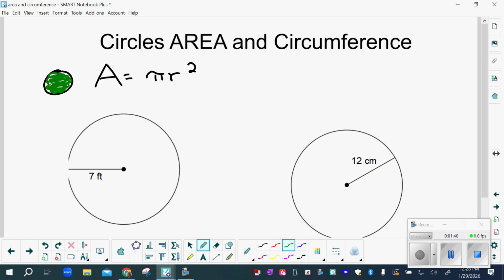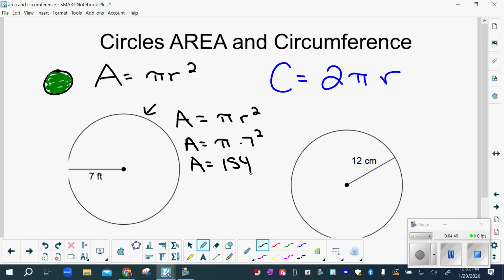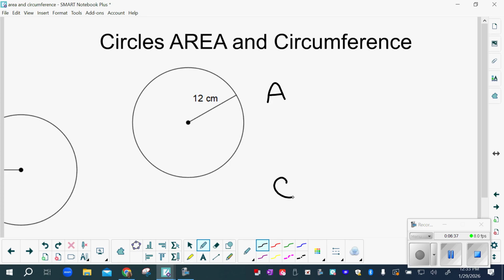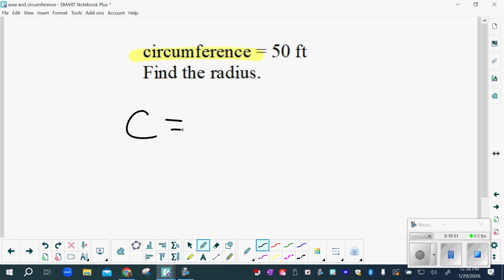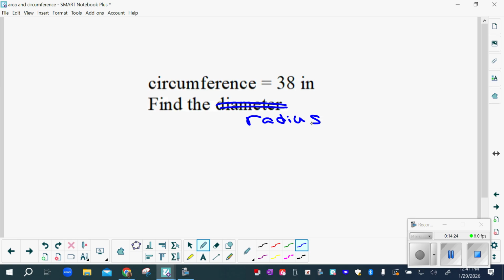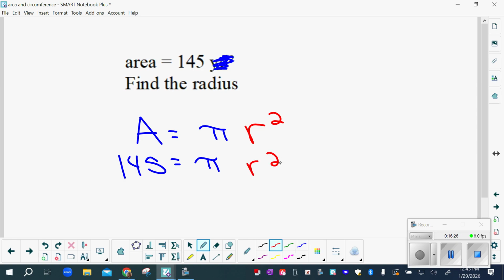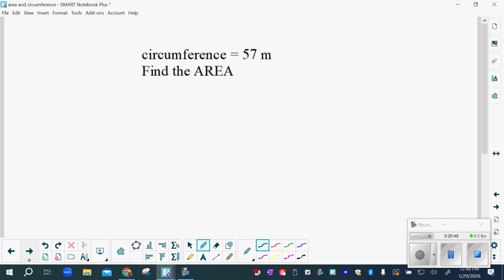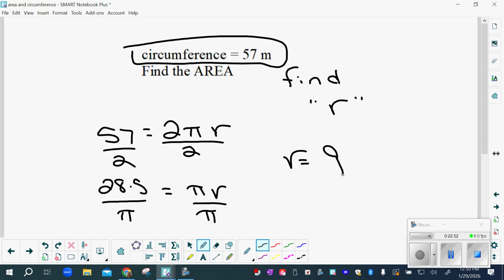January29 Area of CIRCLES